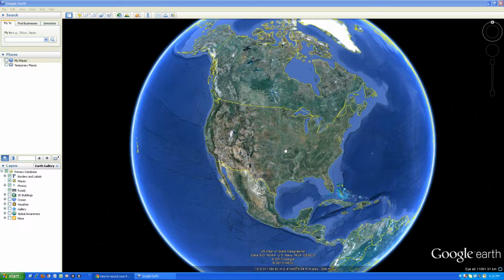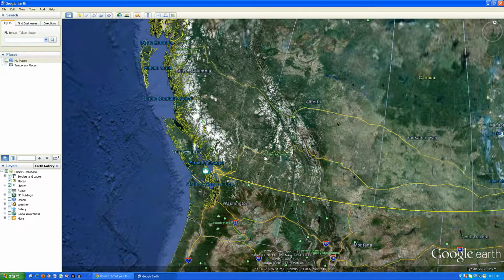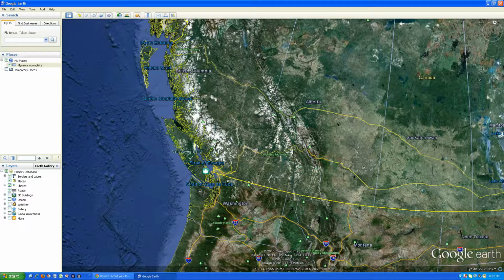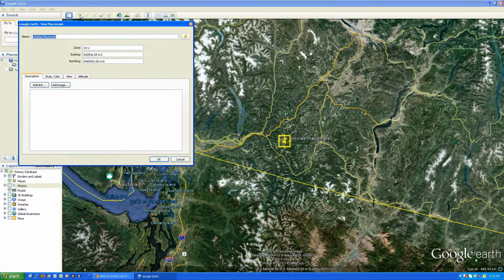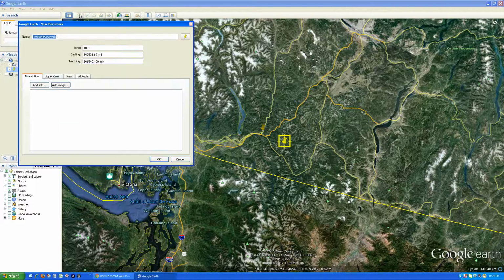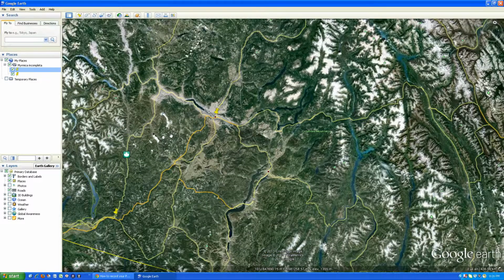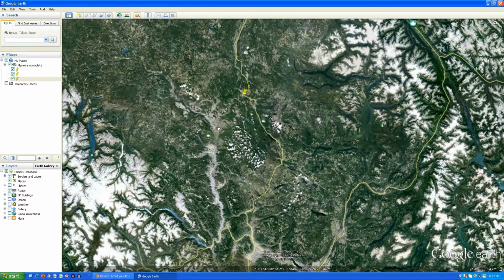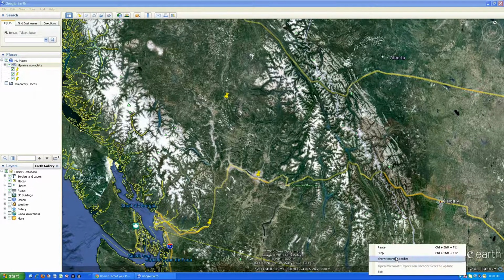Creating basic kmz files on Google Earth.wmv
This video tutorial is intended for TRU students to be used for simple mapping projects.